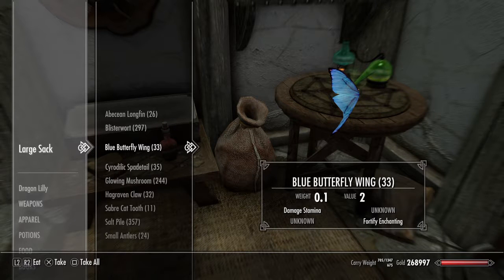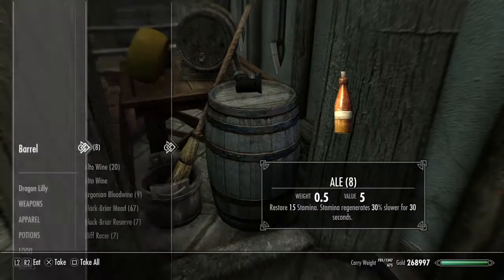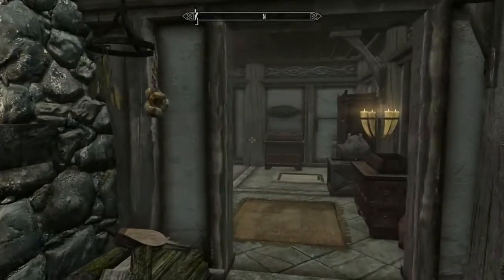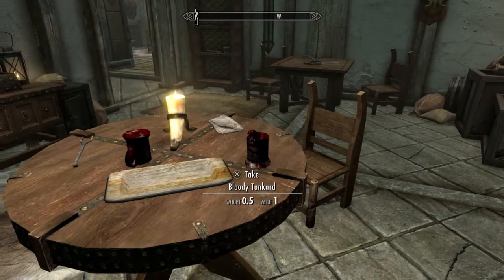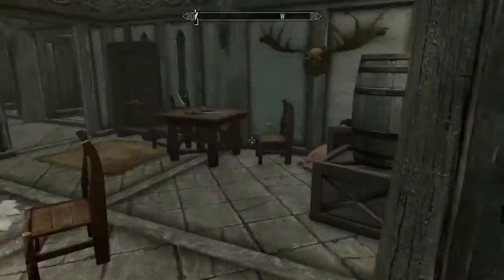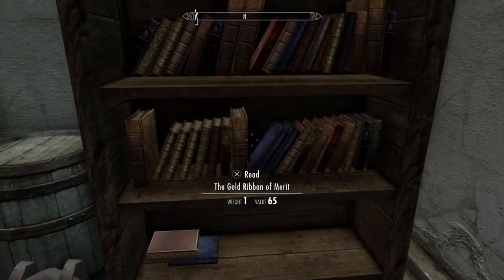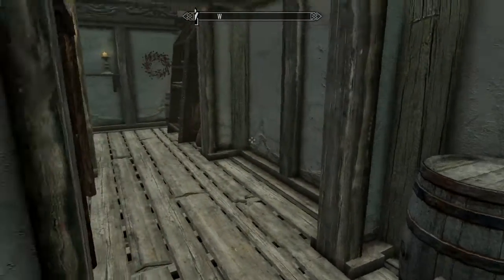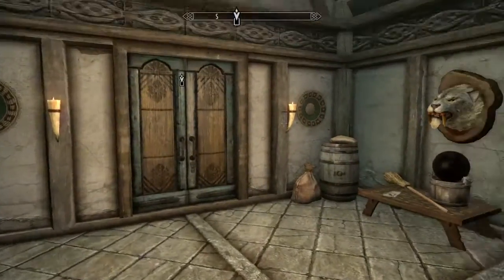Skyrim My House at Lake View Manor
My house at Lake view manor work in progress